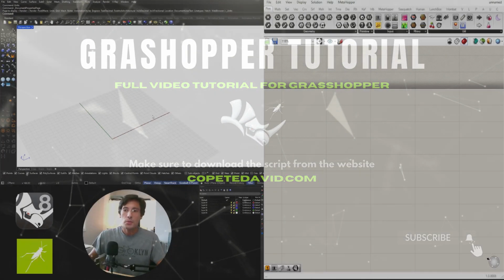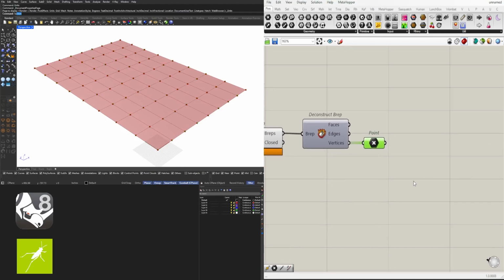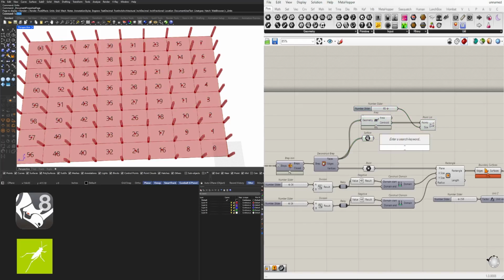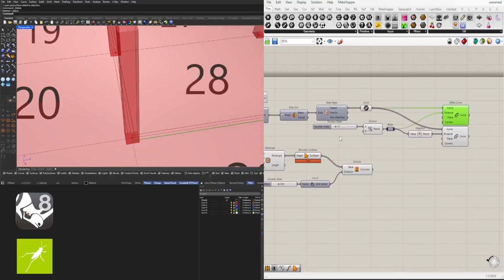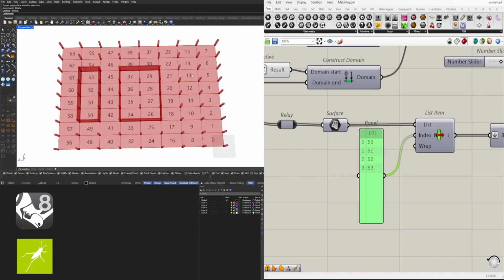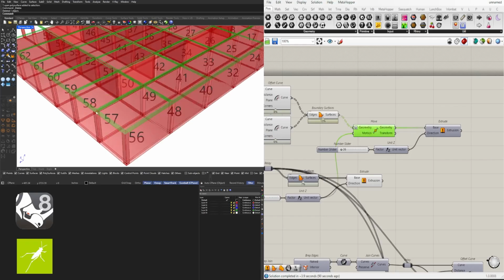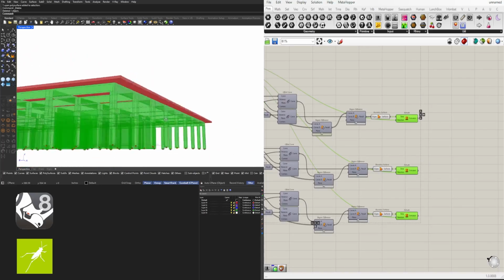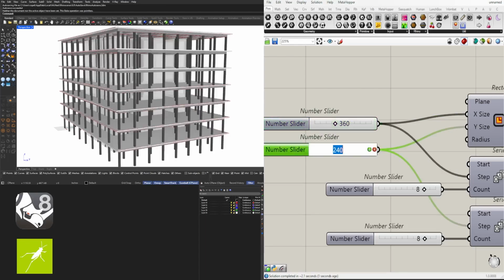Parametric Architecture Tutorial: Building Design Development Script Grasshopper for Rhino